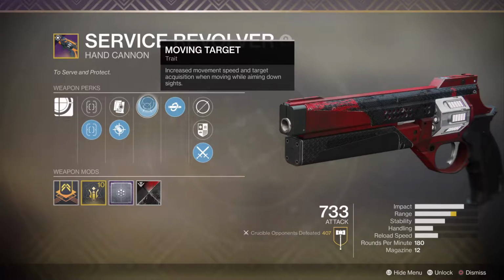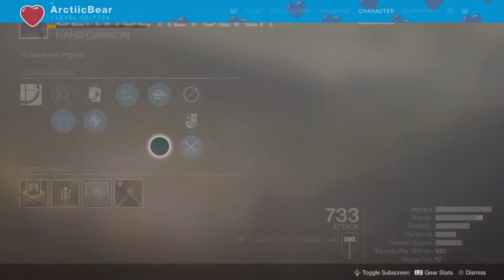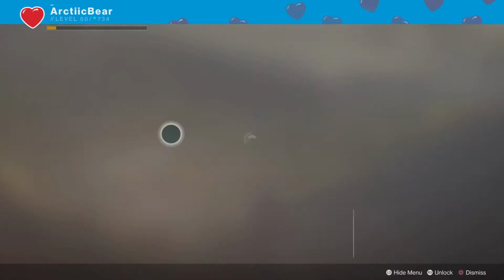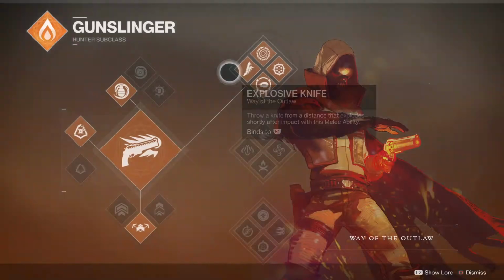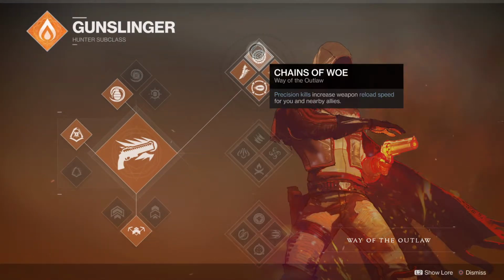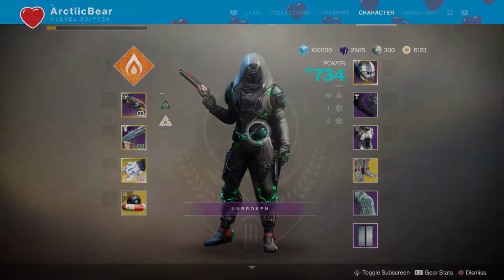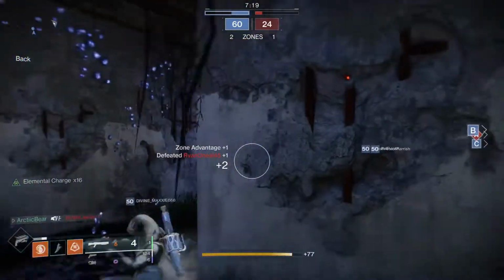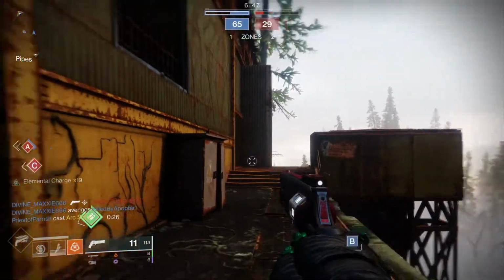Service Revolver is Amazing!! - 34.0 KA/D Gameplay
The Service Revolver is an amazing hand cannon, especially on console! Shared some clips, in the beginning, to show how good this gun really is. There is also a gameplay where I got a We Ran Out of Medals and had a 34.0 KA/D game on Dead Cliffs. Hopefully you enjoy!! :)

Remember by Prod. Homage